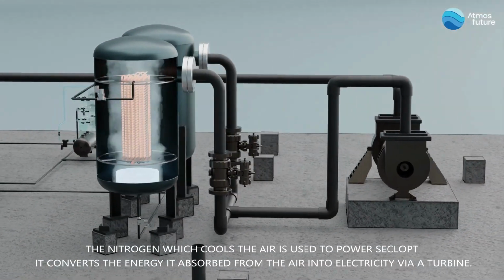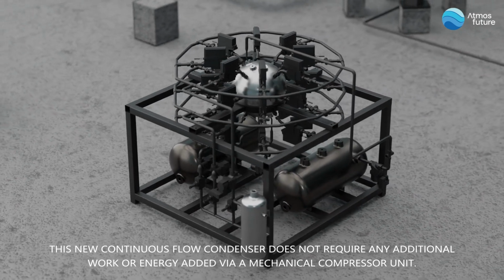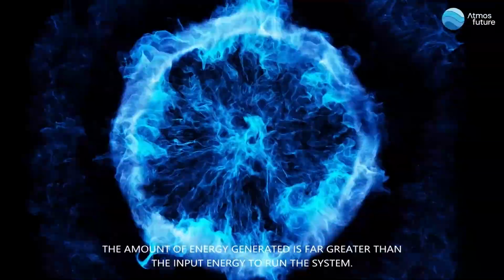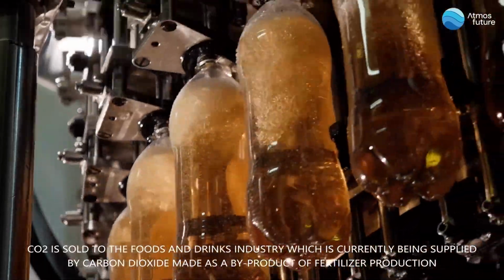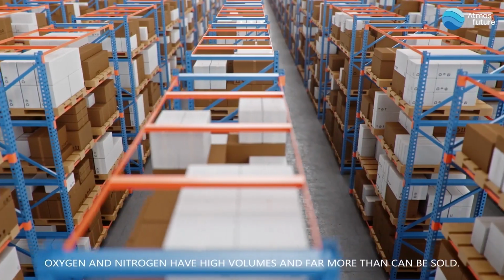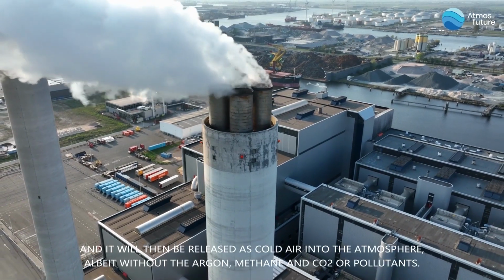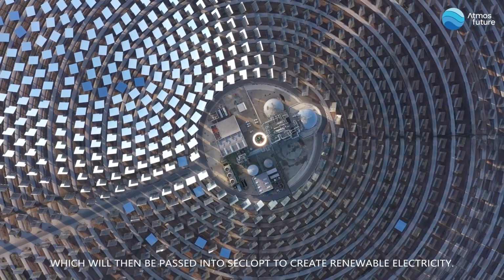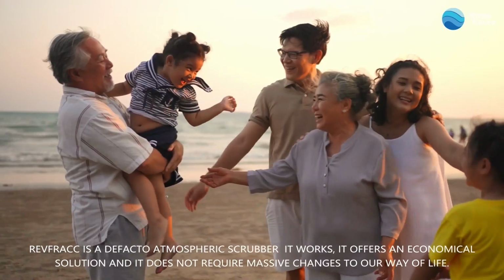Revfracc: Revolutionary Carbon Capture & Clean Energy Solution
Explore how Revfracc is transforming carbon capture and clean energy with innovative technology. 🌍

Key Highlights:

Nitrogen cooling and energy conversion via Seclopt turbine.
Continuous flow condenser for efficient gas condensation.
Energy generation surpassing input energy.
Creating a circular economy by selling condensed air constituents.
Solar-powered thermal energy concentrator.

Watch to see how Revfracc can offer an economical solution to carbon capture and clean energy without massive lifestyle changes.